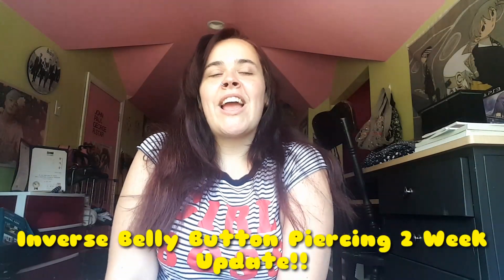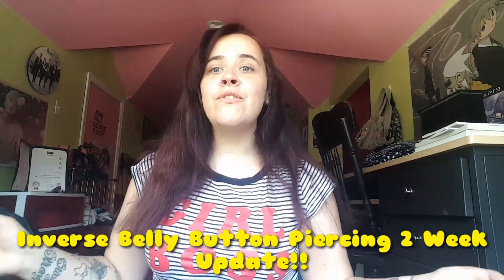Inverse Belly Button Piercing 2 Week Update!!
Hey jelly beans, hope all is well. Here is my two week update about my inverse belly button piercing. It is still red unfortunately which sucks but that's what I get for piercing it at home 🤗🤗🤗. I'll do another update when it has been a month.